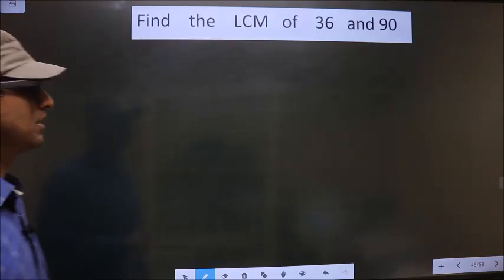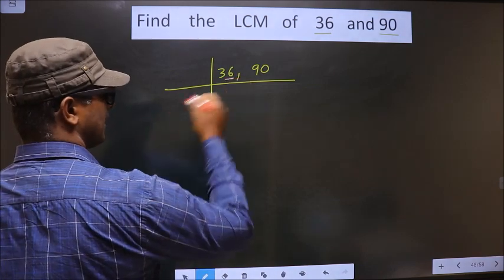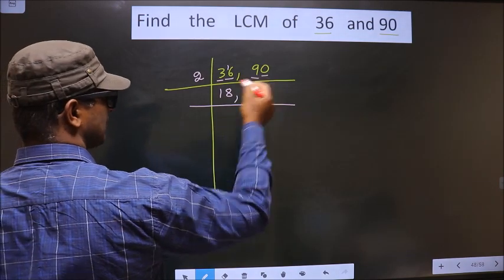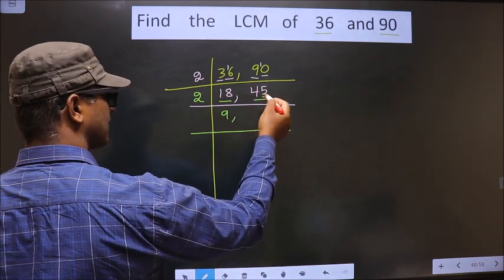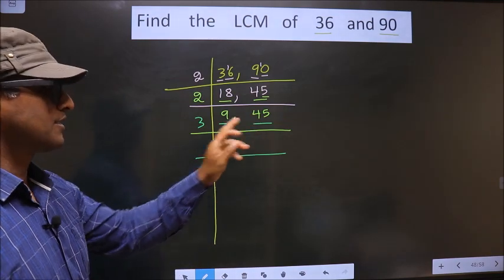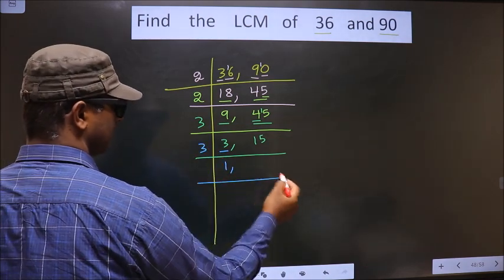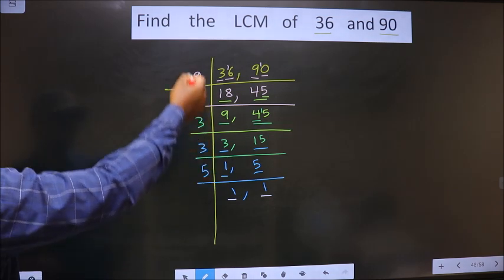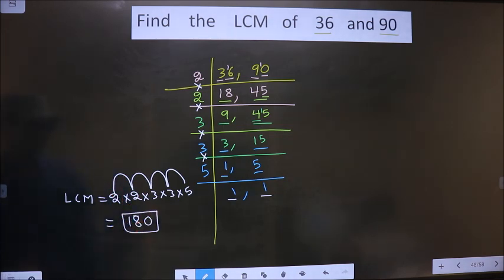LCM of 36 and 90